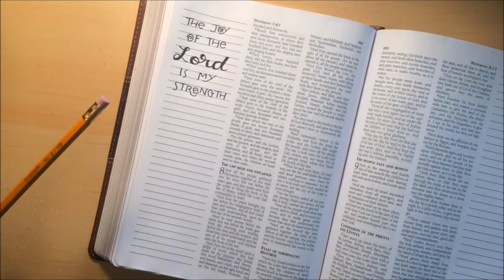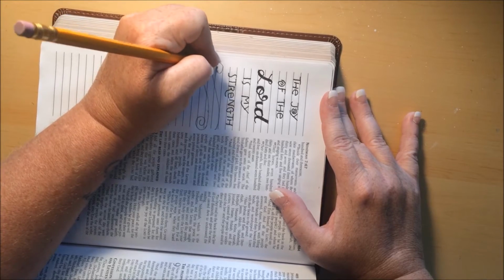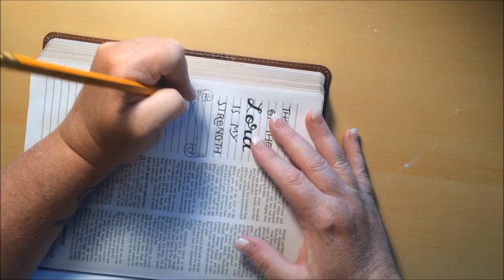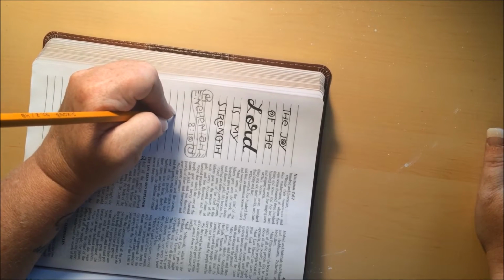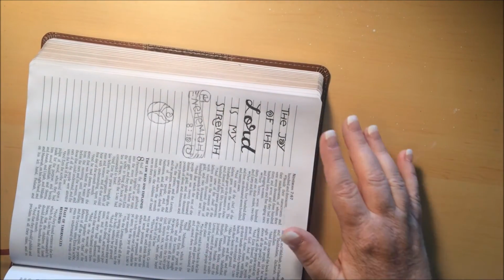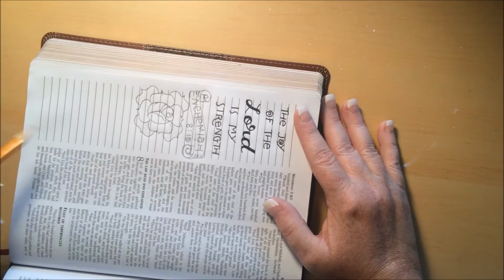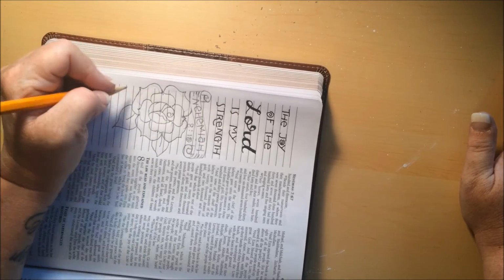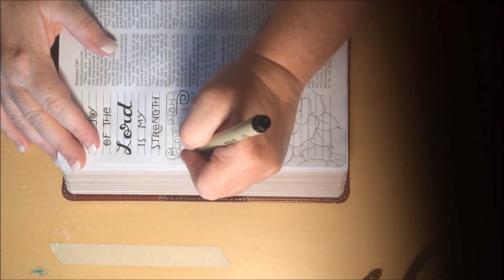Bible Journaling - How to Draw a Simple Scroll and Roses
An introduction to Bible journaling with some basic elements. Here I draw a simple scroll and some roses.